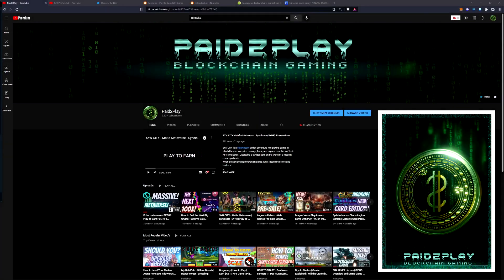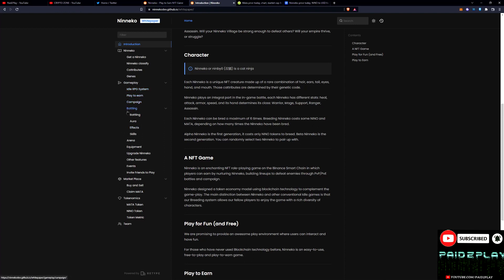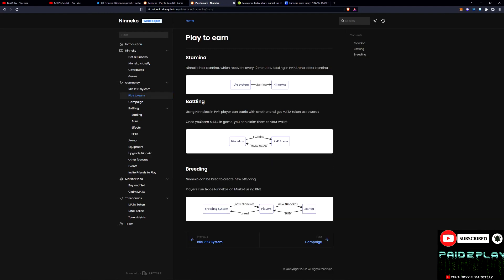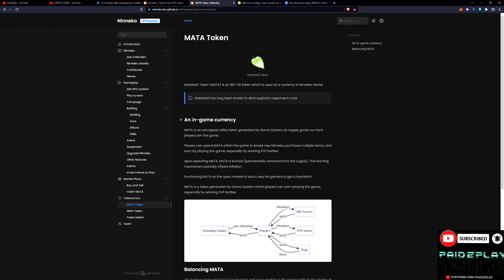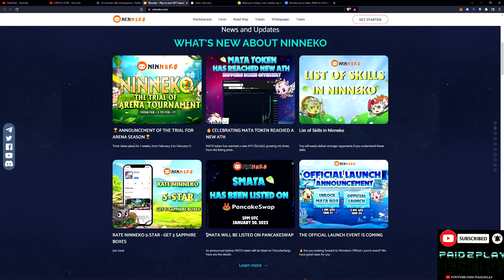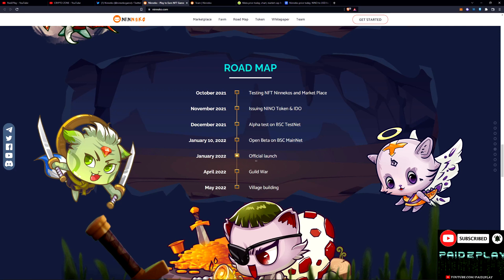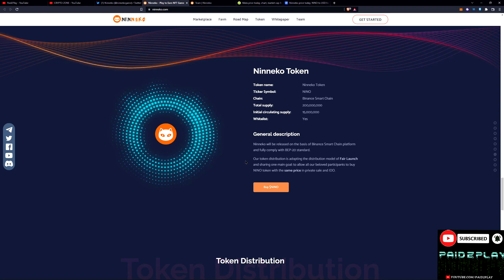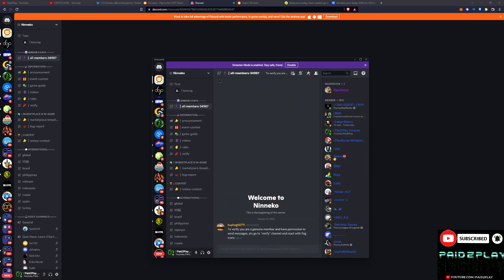Ninneko NFT Play2Earn Blockchain Game on BSC ! NEW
Ninneko is an enchanting Play2Earn NFT Idle RPG game on the BinanceSmartChain in which players can earn by nurturing Ninneko nft's, building teams to defeat enemies through PvP/PvE battles and campaigns.